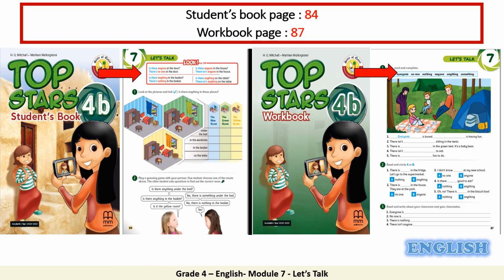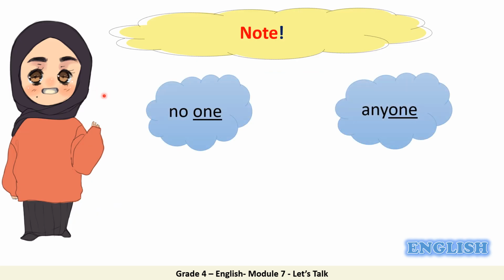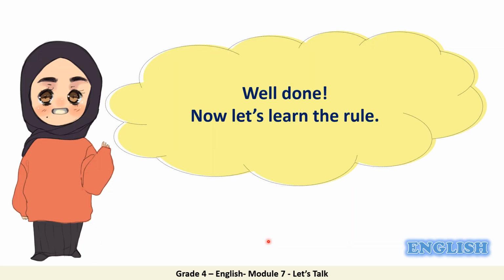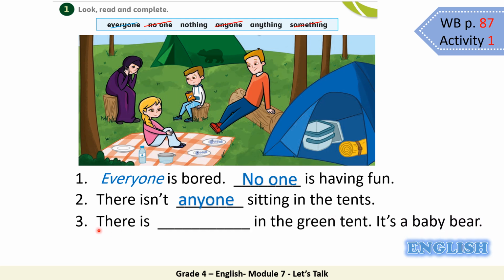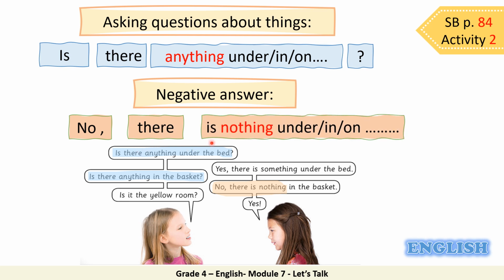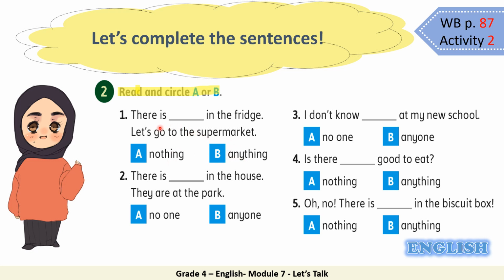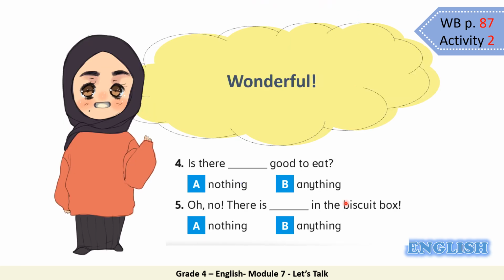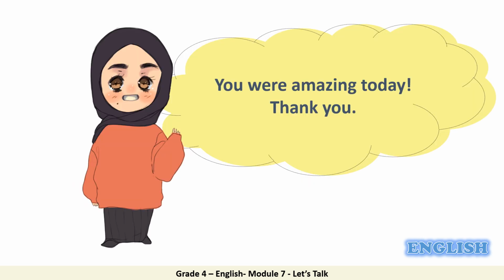Grade 4 English Module 7 Let's Talk